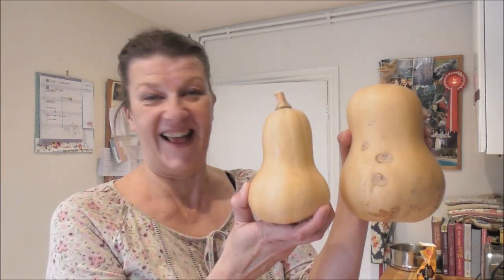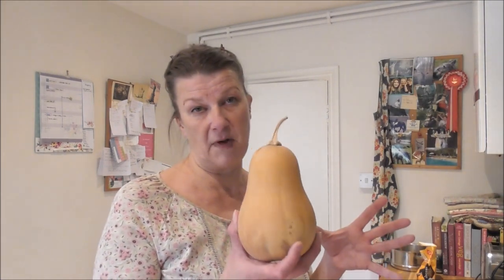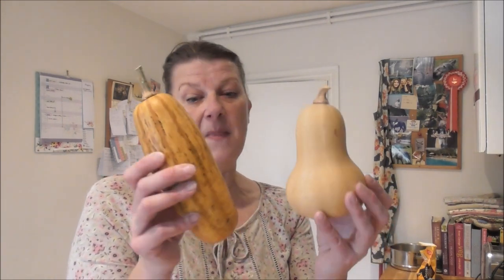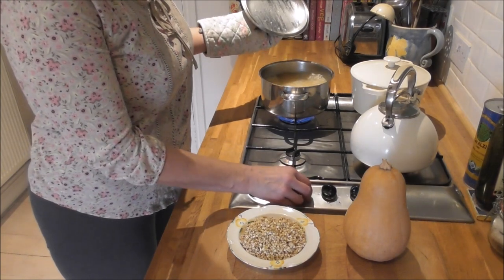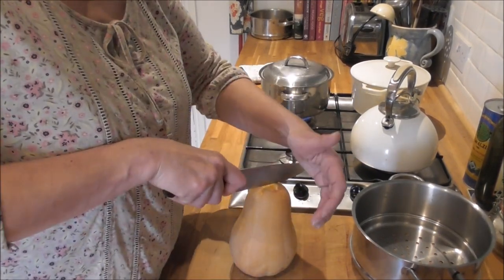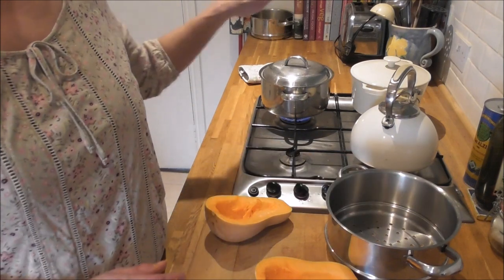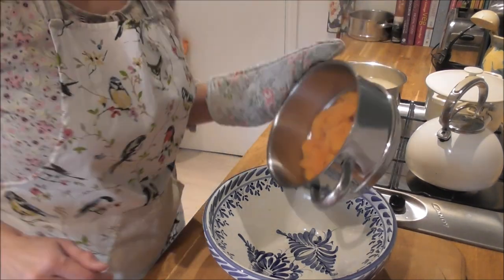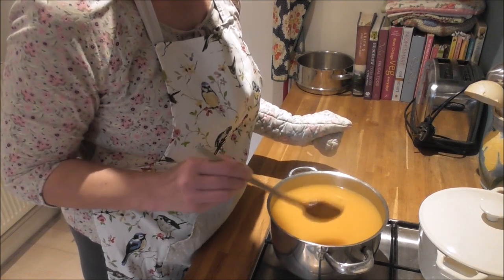In the Kitchen: Pumpkin/Squash and Pearl Barley soup.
Easiest soup ever! All you need is a couple of liters of stock, 1 cup of pearl barley (about 150 gm) and a good sized squash (about 500 to 750 gm - the bigger the better obviously). So comforting on a chilly day.

Life after full-time work as a nurse...a year of living off the land and making do & mending.